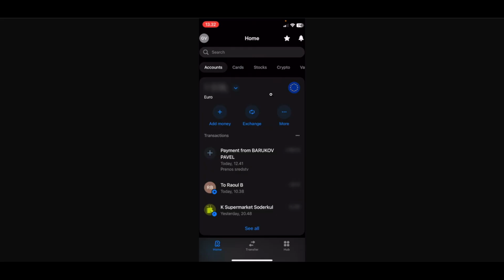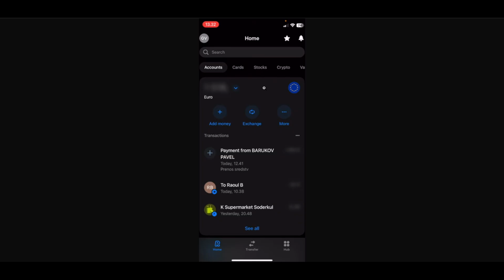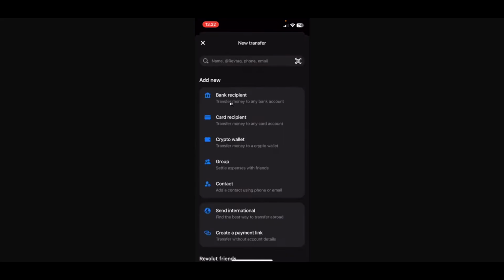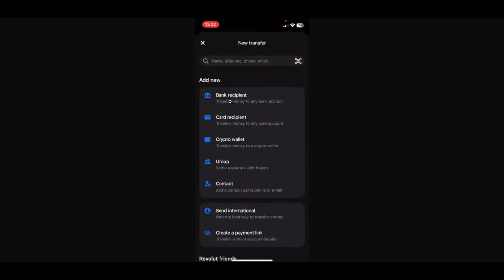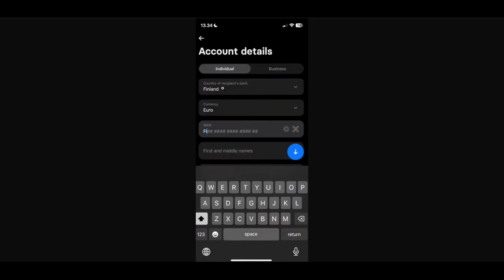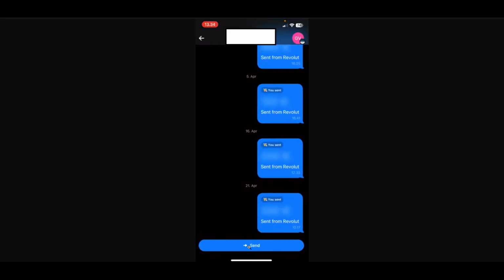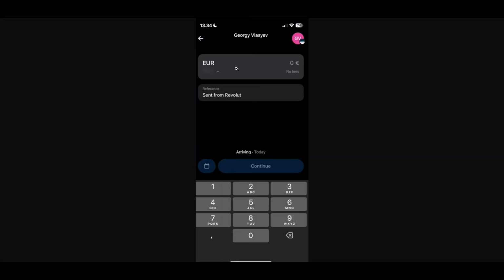NEW! How To Transfer Money To Revolut By Bank - 2026 (Complete Guide)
"NEW! How To Transfer Money To Revolut By Bank
In this video, learn NEW! How To Transfer Money To Revolut By Bank quickly and securely. We cover step-by-step instructions to send money from your bank account to Revolut, tips for faster transfers, and how to avoid common errors when linking your bank. Whether you’re a new Revolut user or need a smooth way to fund your account, this guide makes bank transfers simple and hassle-free.